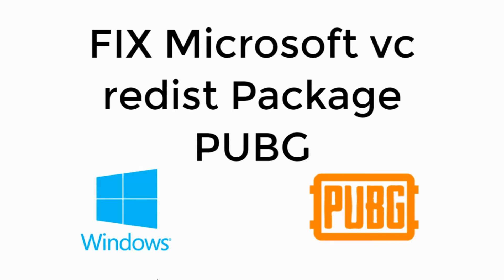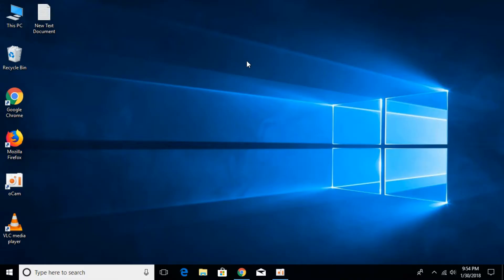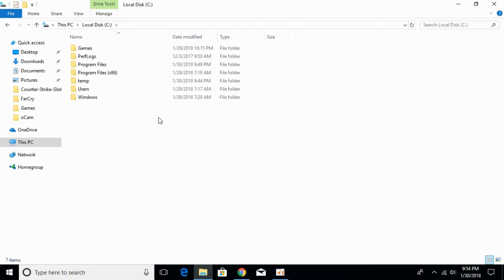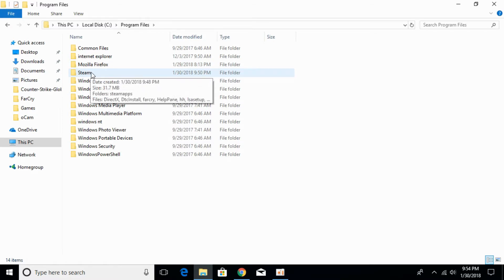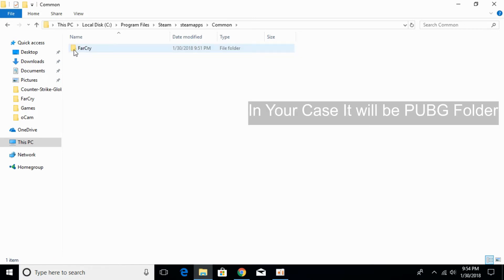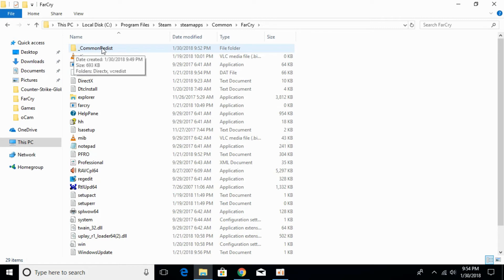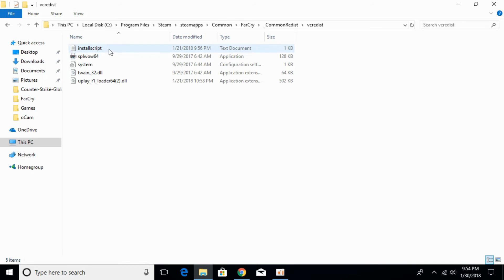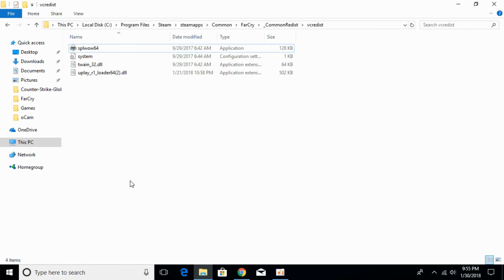FIX Microsoft VC Redist Package PUBG in Windows 10/8/7 UPDATED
Microsoft VC Redist Package
installing:Microsoft VC Redist Package (step 1 of 2)
i wait 30 mins and its stay in step 1
can i disable the vc redist?
Learn to FIX Microsoft VC Redist Package PUBG in Windows 10/8/7 UPDATED

Change to Make in Folder :

1. Steam/steamapps/common/gamename folder
2. Delete installscript.vdf